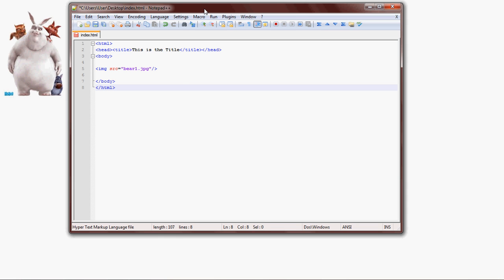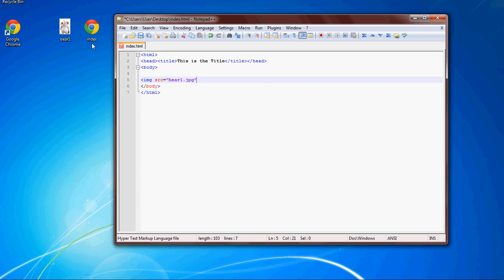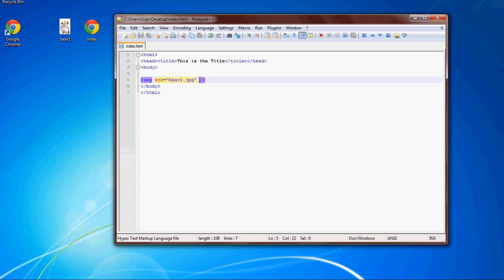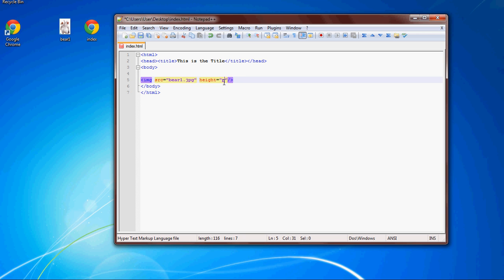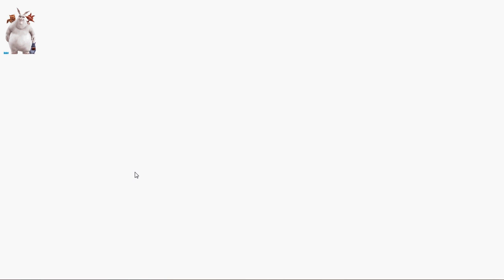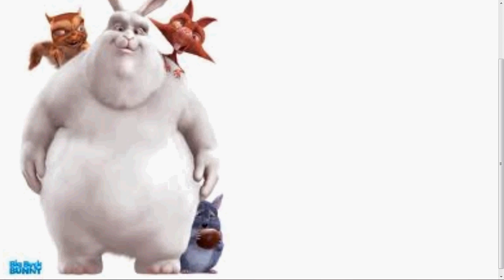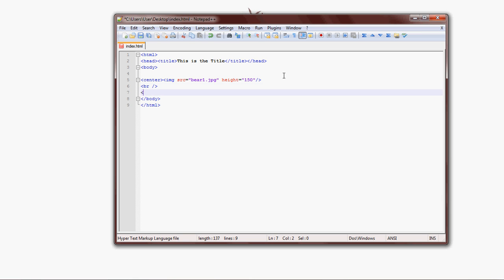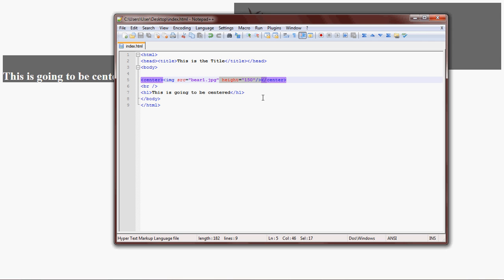Html tutorial 5 resizing images,and centering them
Html tutorial 5,teaching you how to resize a image and also how to center a image! Sorry about the last tutorial with the music I got that fixed so no worries.